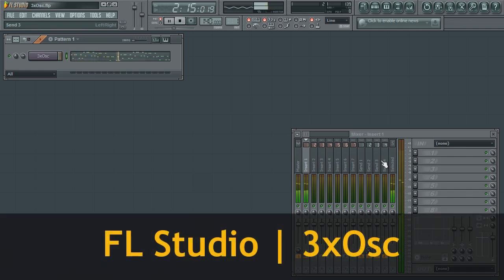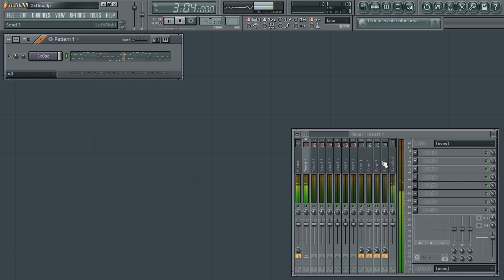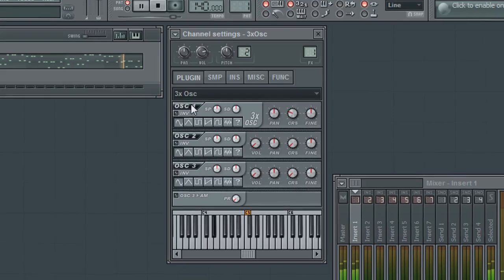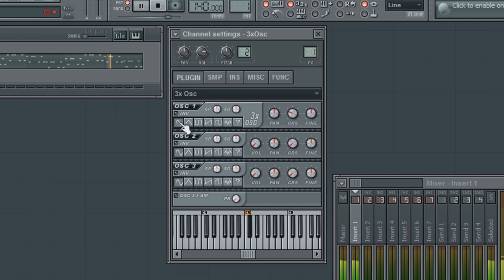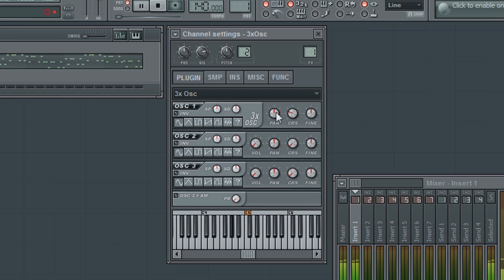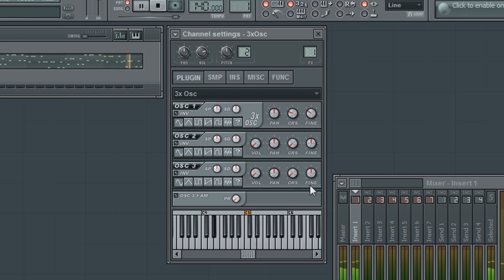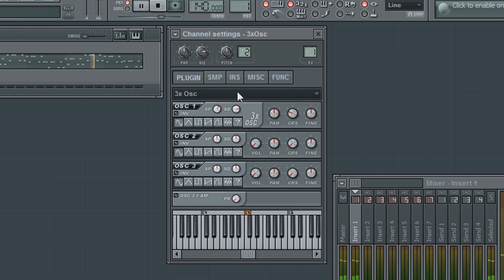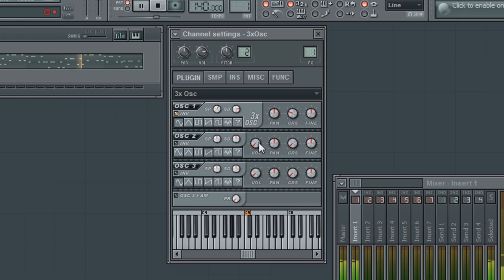FL Studio | 3xOsc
Learn how to use the simply yet powerful software synth.